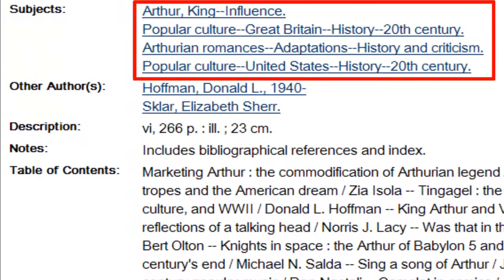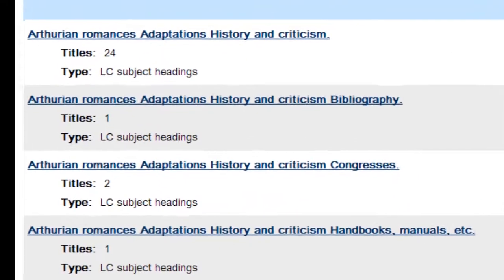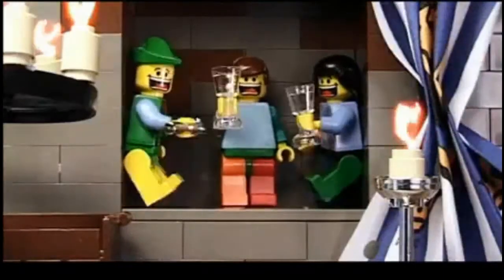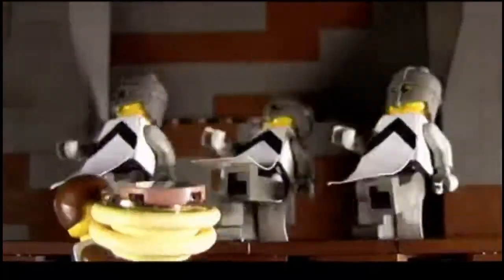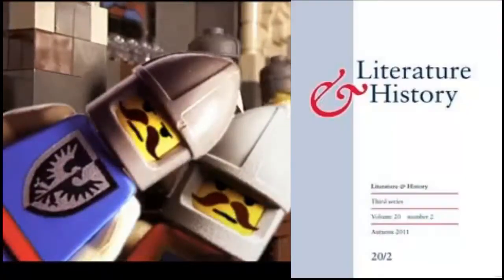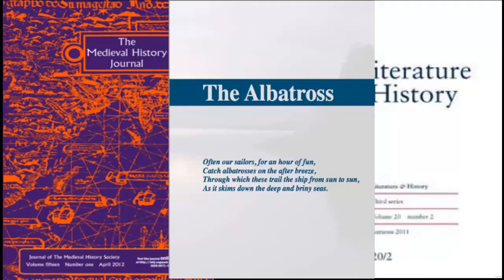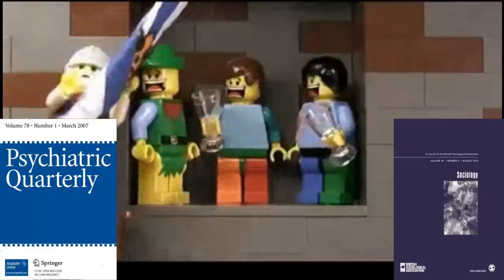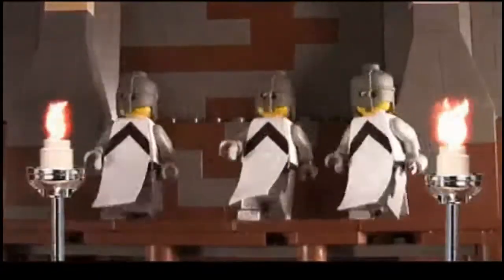The Quest for Relevant Sources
A UVic Libraries Help video about making sure your sources are really relevant to your topic.